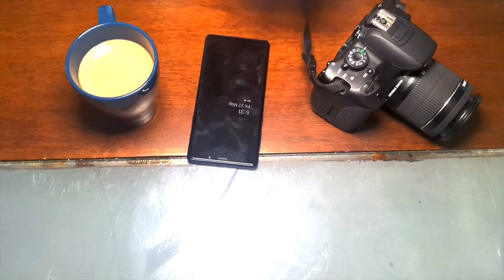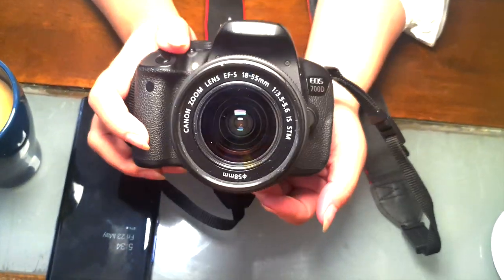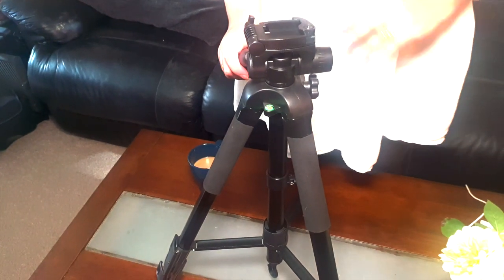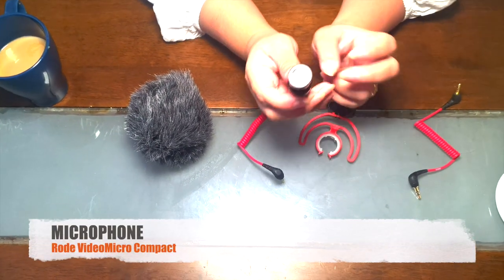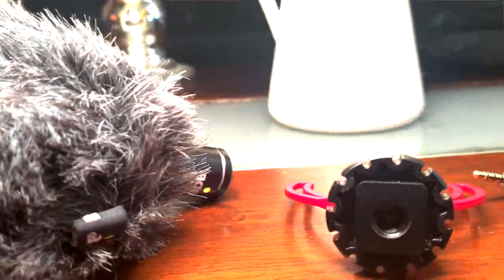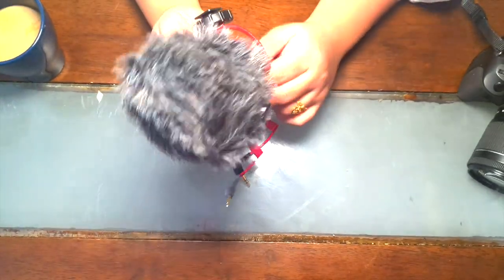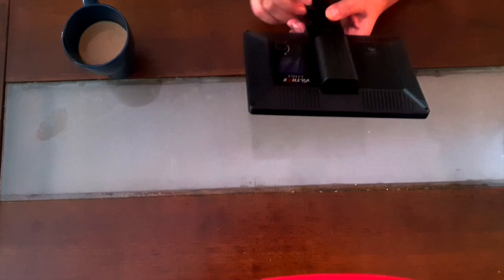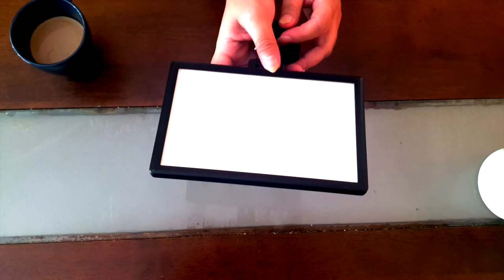WHAT EQUIPMENT I USE FIR MY YOUTUBE CHANNEL; CAMERA, LIGHT, MICROPHONE, TRIPOD, HOLDER.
I got my new set. I will explain the full affordable Equipment set for the new YouTuber. I hope this helps. All the links are below...